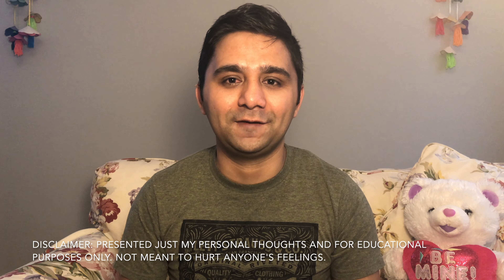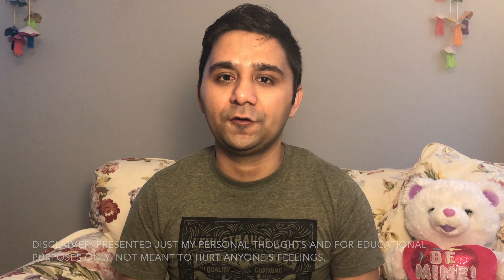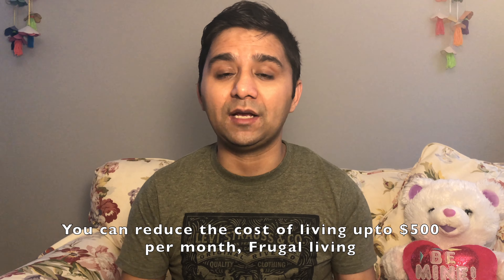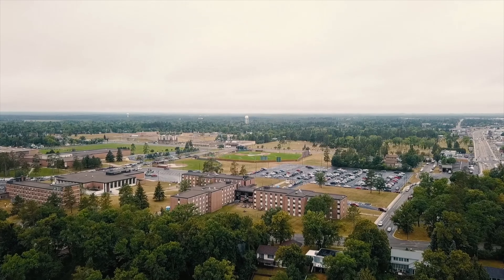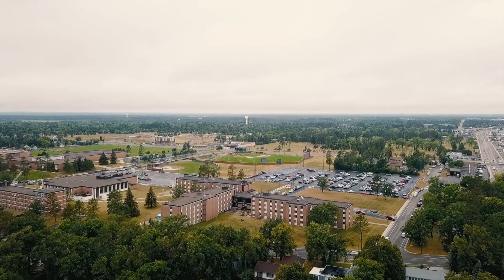Can You Pay University Fee With A Part Time Job in USA ? Nepali in USA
Can YOU Pay Tuition Fee With A Part Time Job ? Nepali in USA

In this video, I have explained if a student can or cannot pay tuition fee with a part time job in USA. I have tried to explain all the circumstances where one student in the USA can be. The expectation for a Nepali student in the USA can be totally different than what they hear when they are in Nepal.
And Reality is hard to digest.

This video is not to demotivate anyone to apply to the USA for student visa but to tell you the reality about students in the USA.

Also, unknowingly I have hurt anyones feelings. I am really sorry.